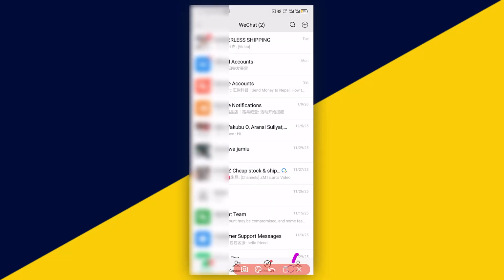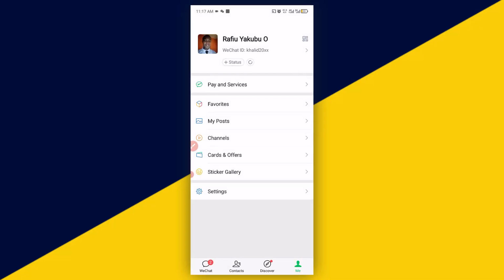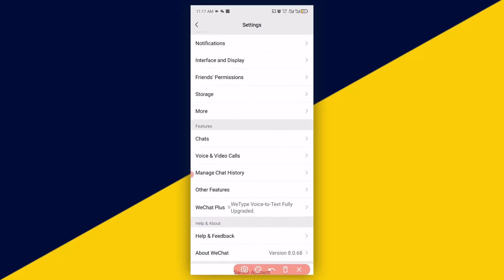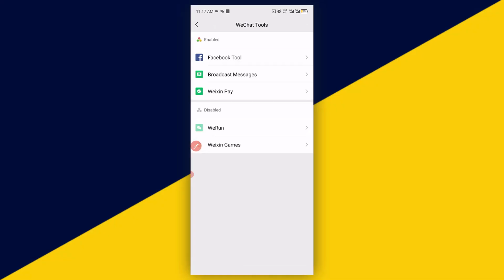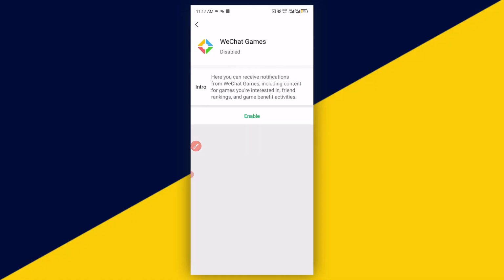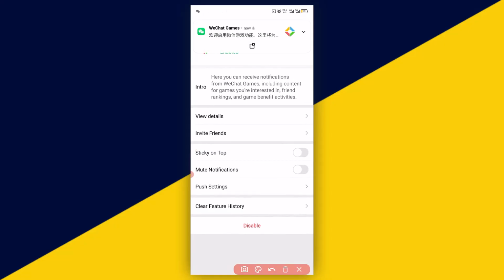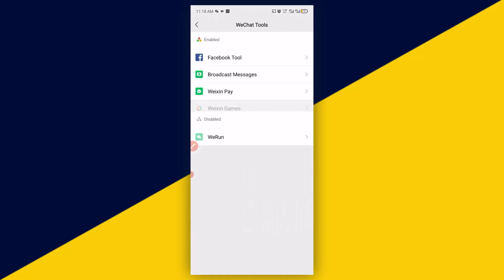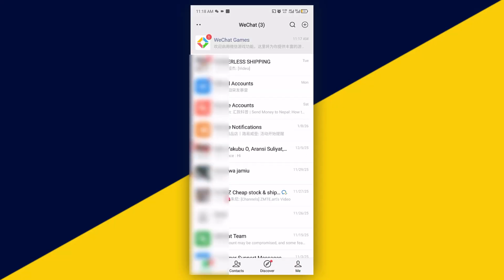How to Activate Games in WeChat